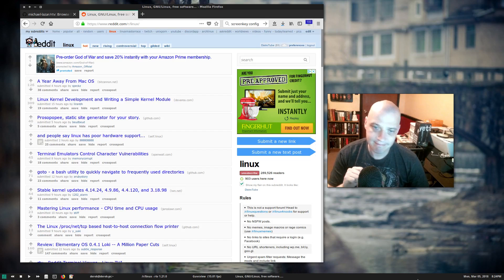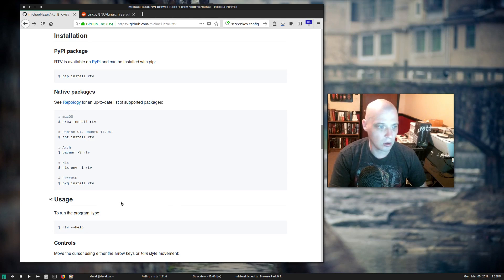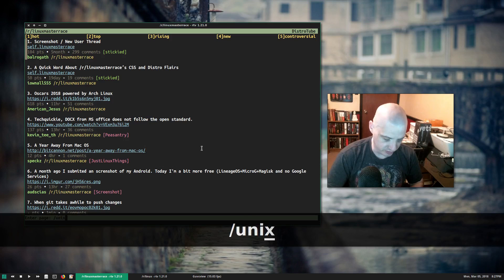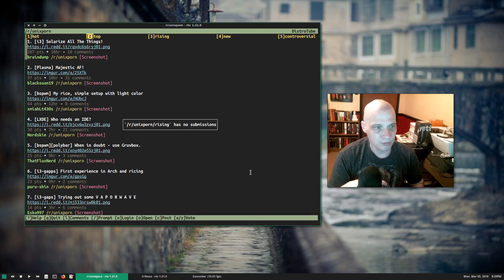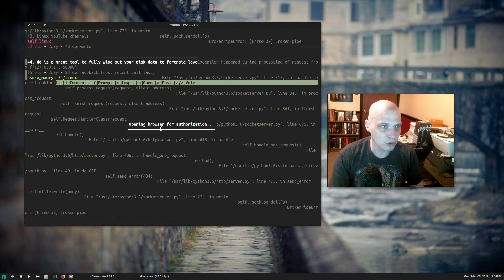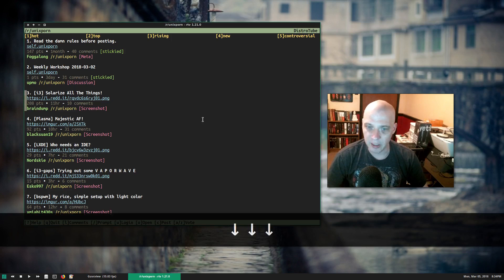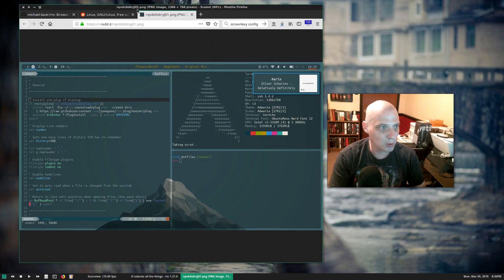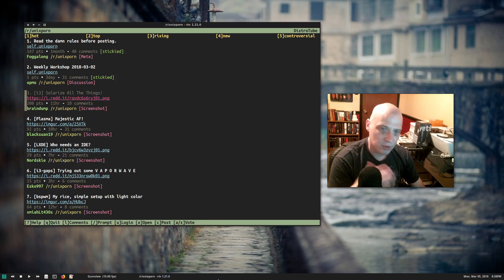RTV - Reddit Terminal Viewer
In this video, I take a quick look at terminal-based application that let's you browse, post and comment on Reddit.